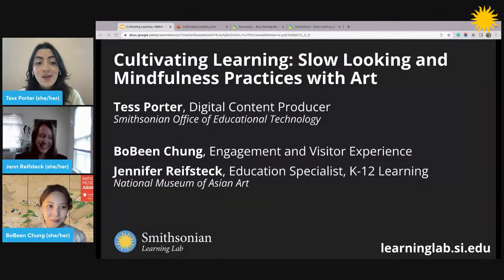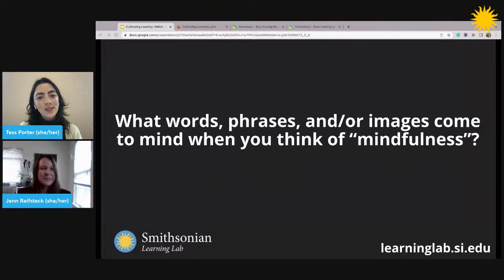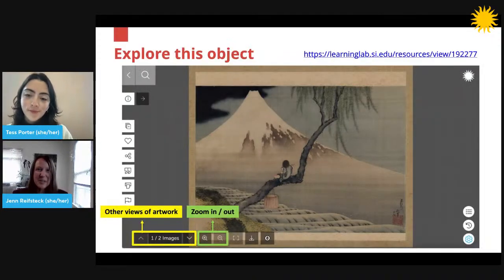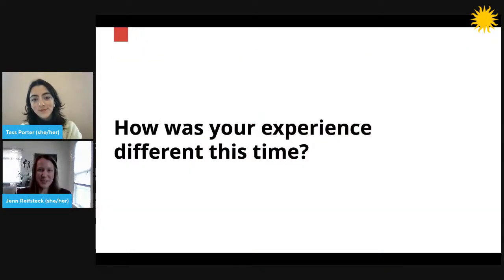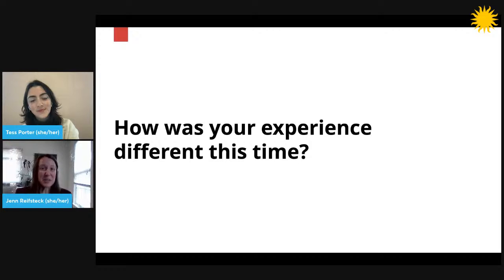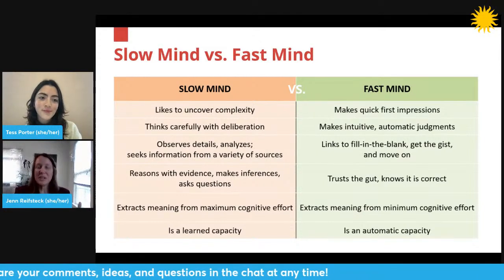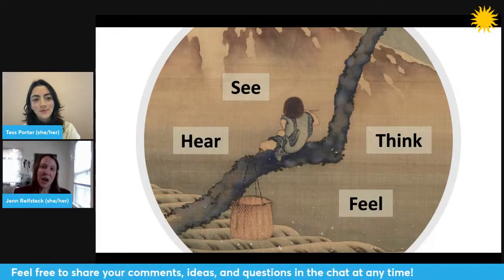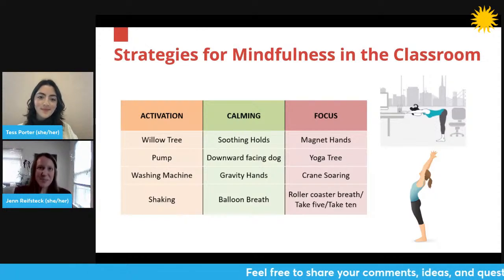Slow Looking and Mindfulness Practices with Art | Cultivating Learning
Join educators Jennifer Reifsteck and BoBeen Chung of the National Museum of Asian Art to learn how to use slow looking, simple movements, and mindfulness techniques to engage students with art. In this interactive session, we'll model how to use these techniques to develop students' skills in self-regulation, perspective-taking, and making observations and inferences. Leave with ready-to-use activities and related virtual programs for students and educators to deepen your knowledge of these practices. This session is ideal for PK–6 educators of all subject areas.

This interactive webinar is part of the “Cultivating Learning” focusing on techniques to use digital museum resources for learning. Check out “Cultivating Learning” and other Smithsonian Learning Lab webinars

Thumbnail Image: "Boy Viewing Mount Fuji" by Katsushika Hokusai, National Museum of Asian Art,